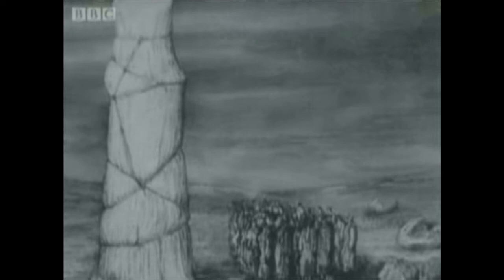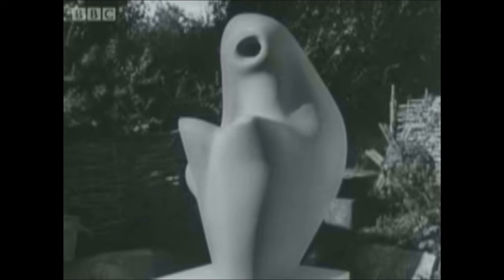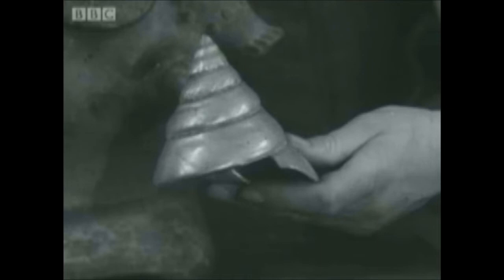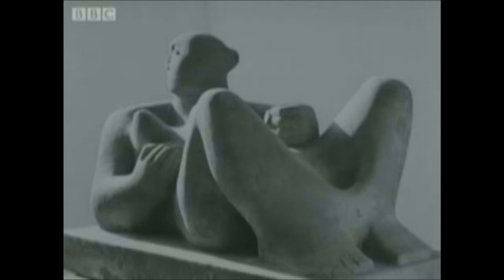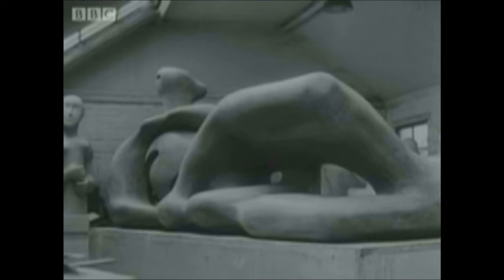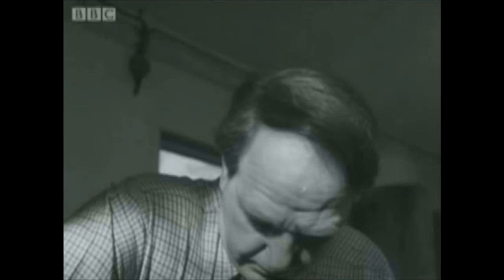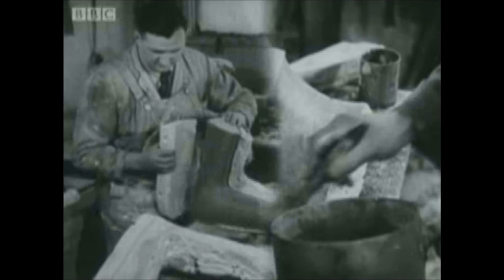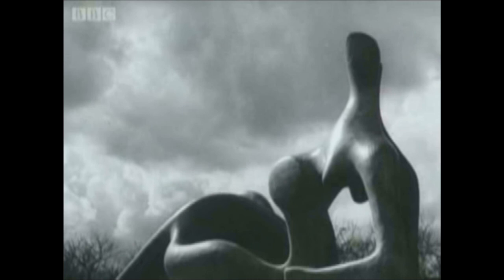Henry Moore - Portrait 1951 von John Read (engl.)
Henry Moore - Portrait 1951 von John Read
'Art is the expression of imagination and not the imitation of life.'
BBC 1951, Produzent: John Read.

This documentary introduces us to Henry Moore and gently explains the ethos of modern abstract sculpture. Through innovative filming techniques and a specially commissioned soundtrack, producer John Read creates an intimate and atmospheric programme. It ends with a comprehensive sequence following the processes involved as Moore creates the 'Reclining Figure' sculpture commissioned for the Festival of Britain, which viewers see develop from sketch to model to final bronze piece.

This programme was the first documentary film about a living artist made for British television and its producer John Read went on to make five more about Henry Moore throughout his life as well as many others on leading artistic figures of the 1960s and 1970s. The broadcast introduced filming techniques that established a widely followed format for arts programmes and went on to win an award at the Venice Biennale.